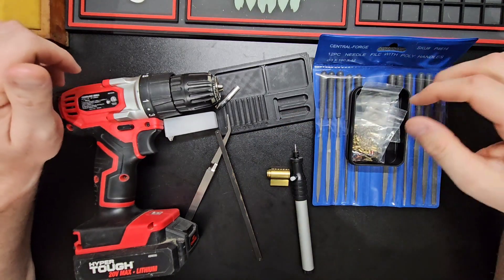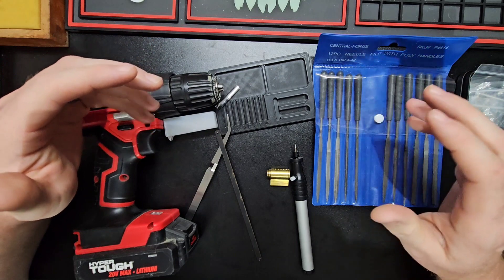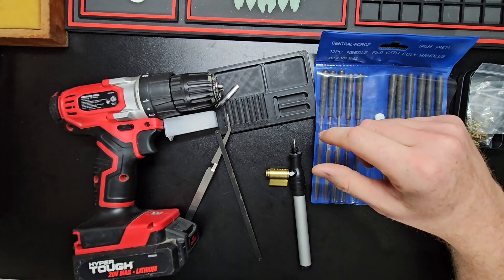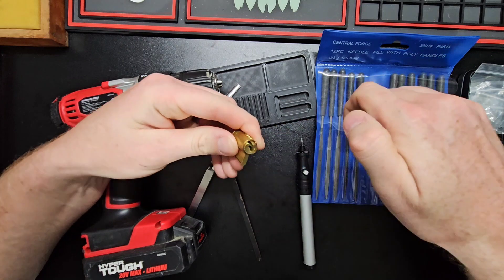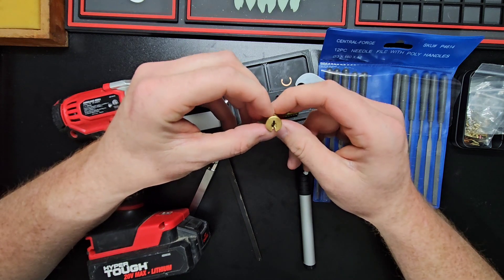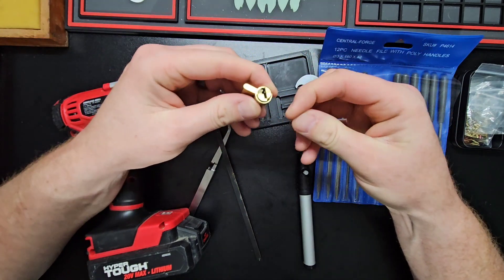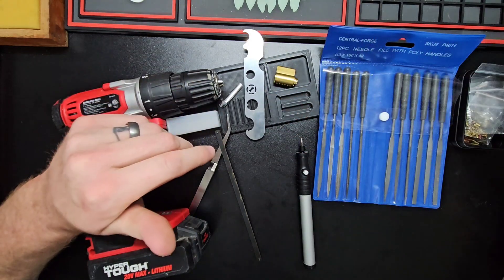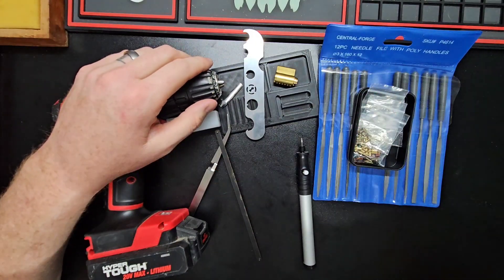otherthenpop 400 Sub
Hey guys, just another thing that I found enjoyable within locksport!